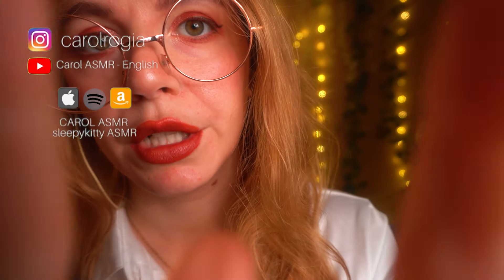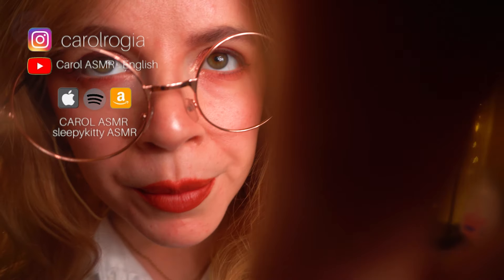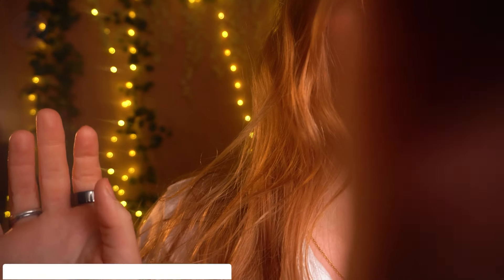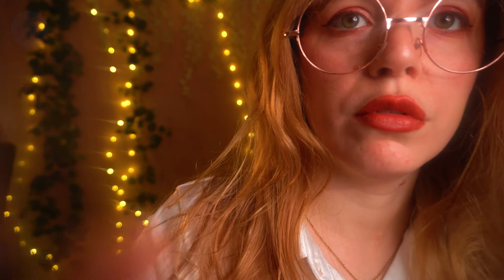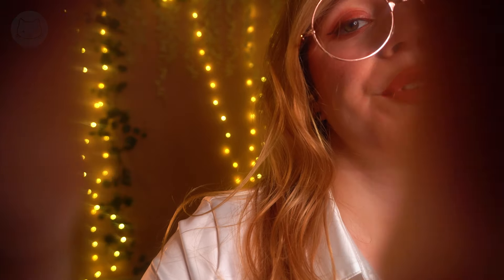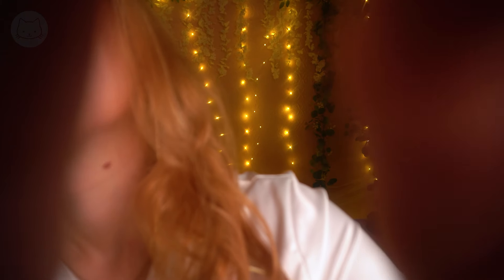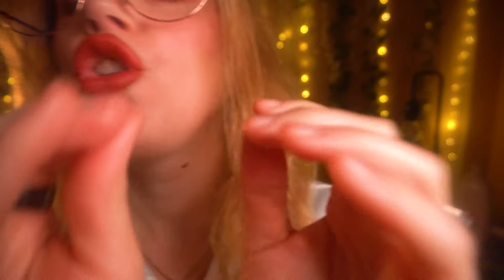ASMR Facial MEDICAL EXAM with Pressure Massage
ASMR Doctor analysis your face muscles and tension in your fascia with a face pressure massage and body assessment.

@CarolASMR my Spanish ASMR channel 😻